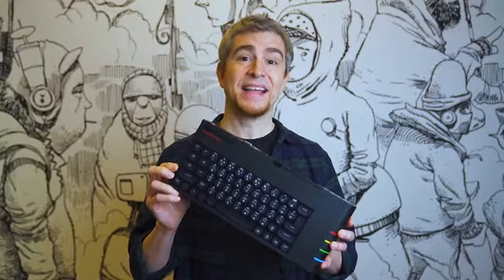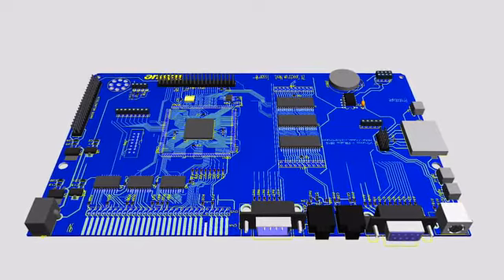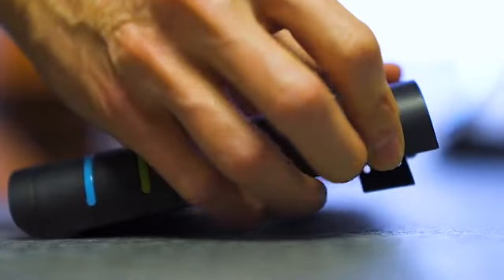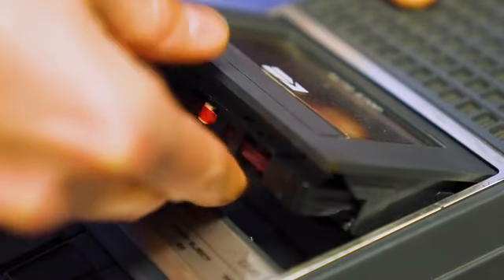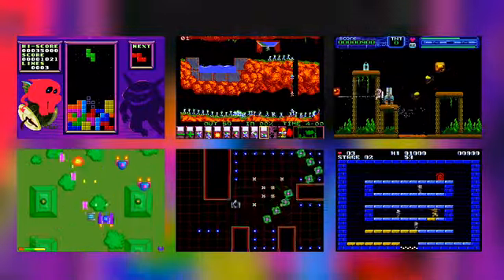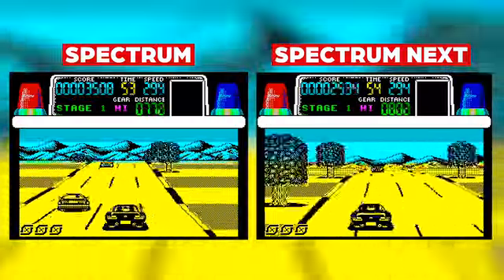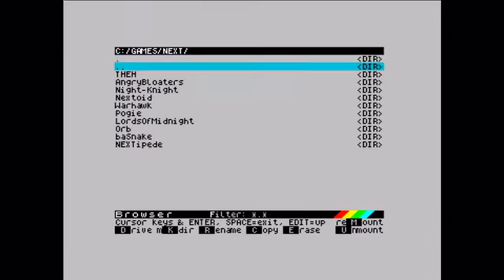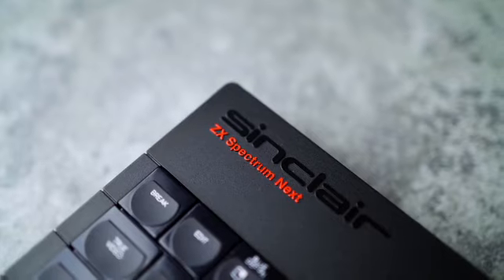ZX Spectrum Next - Issue 2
The ZX Spectrum Next: The Evolution of the ZX Spectrum Computer.
Thanks.